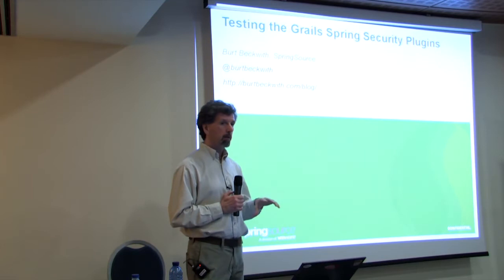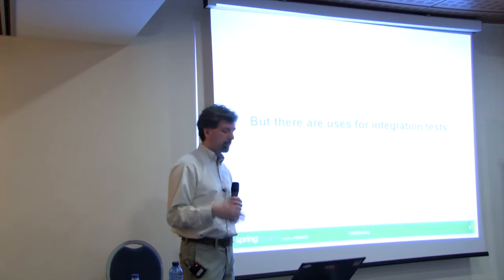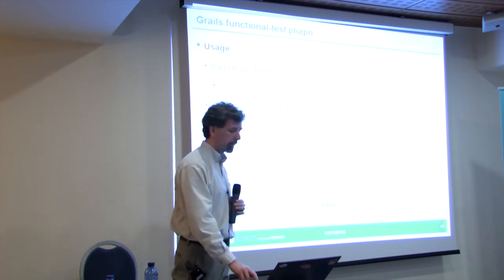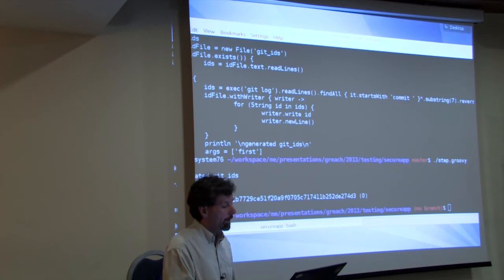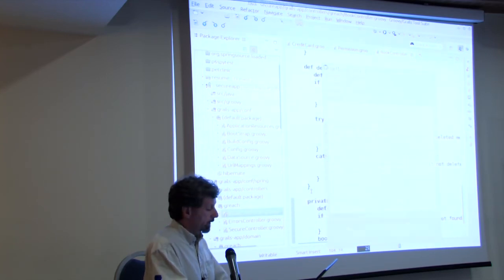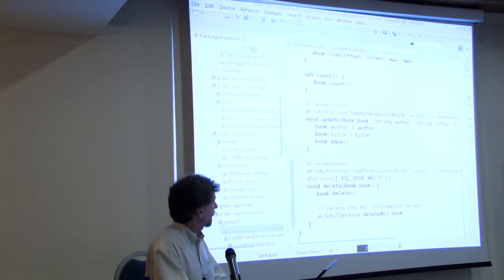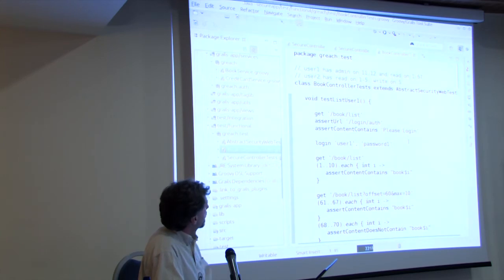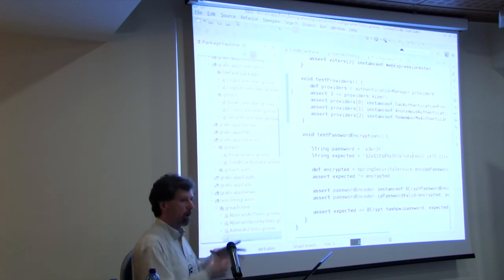Greach 2013 - Testing the Grails Spring Security Plugins by Burt Beckwith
Testing the Grails Spring Security Plugins
Burt Beckwith
Greach 2013, 26/Jan/2013, Madrid, Spain

This talk will look at strategies for testing a Grails application secured by one or more of the Spring Security plugins. We'll look at functional tests for URL-based security, as well as integration tests to validate the security configuration and to verify ACLs. In addition we'll look at which test phases (unit, integration, and functional) are appropriate, and discuss approaches for testing external providers such as OpenID.

Burt Beckwith
Core Member of the Grails Development Team
Burt Beckwith has been a software developer for 15 years, most of that as a JVM developer, and for the last five years working with Grails and Groovy. He is a core developer on the Grails team at SpringSource, and has created over 40 Grails plugins. Burt is a frequent speaker at conferences and user groups where he shares his passion for Grails and other Groovy-based technologies, in particular those that are related to persistence, security, and performance. He is the author of "Programming Grails" and blogs Twitter: @burtbeckwith